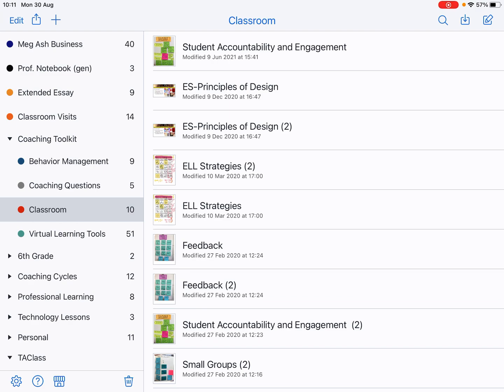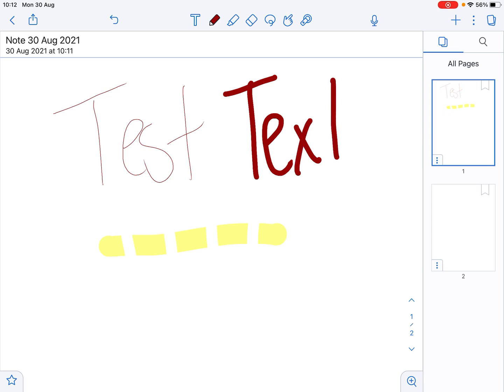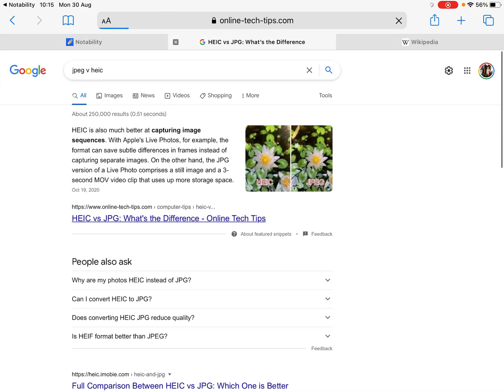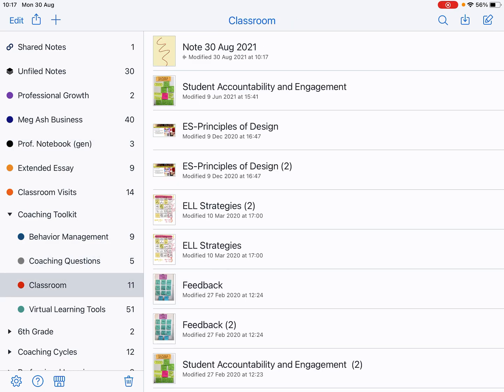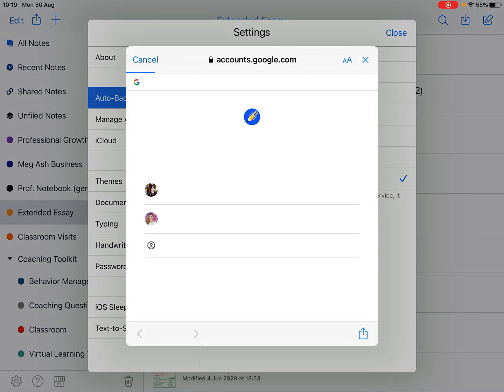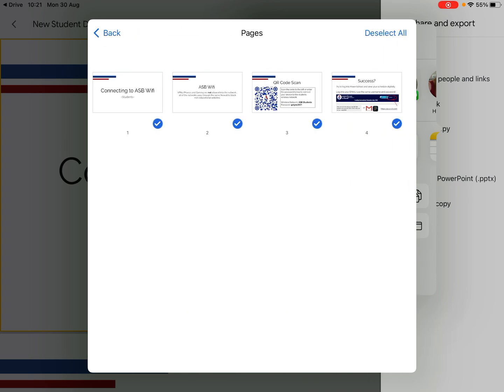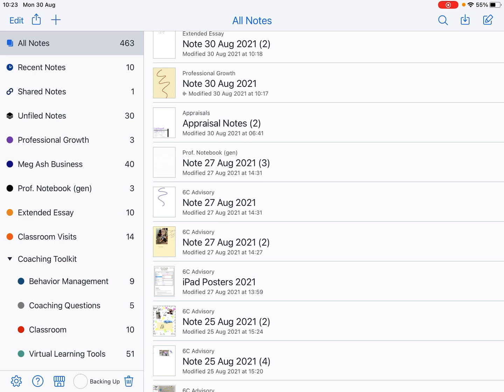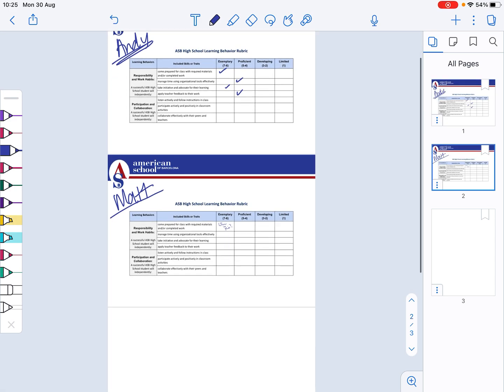Notability: Intro to note taking on this app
Lots of us are using Notability this year. This tutorial gives a little overview for using this app, and some of the features/things I like to do.